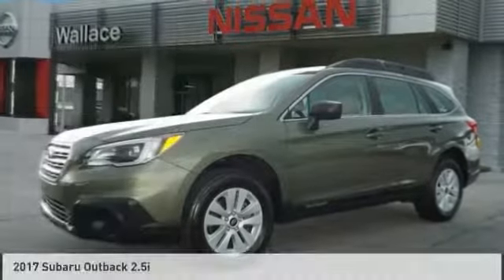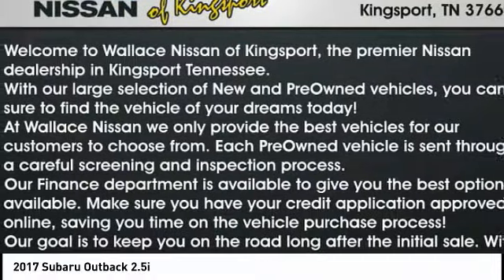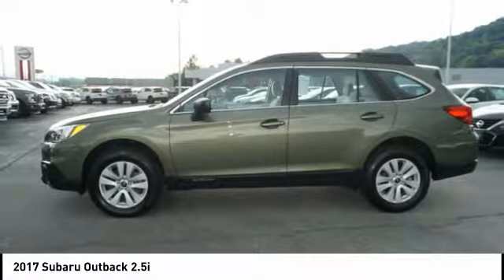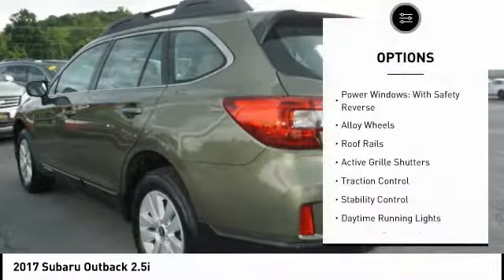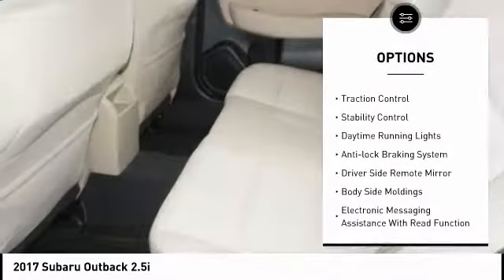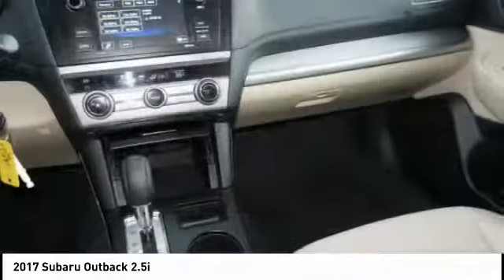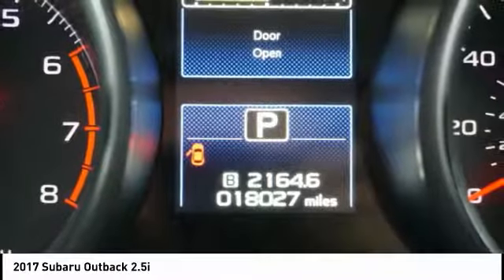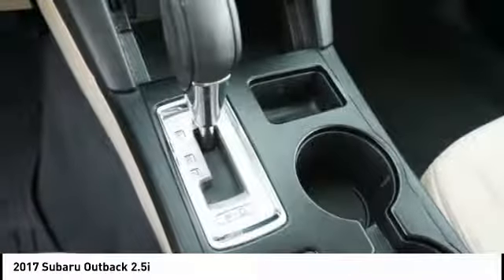2017 Subaru Outback Kingsport TN 6103Q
2017 Subaru Outback 2.5i

2733 East Stone Dr.

CARFAX One-Owner. Clean CARFAX.Green Metallic 2017 Subaru Outback 2.5i AWD CVT Lineartronic 2.5L 4-Cylinder DOHC 16VOdometer is 23771 miles below market average! 25/32 City/Highway MPGAwards:  * 2017 IIHS Top Safety Pick+   * 2017 KBB.com 12 Best Family Cars   * 2017 KBB.com 10 Most Comfortable Cars Under $30,000   * 2017 KBB.com 10 Best All-Wheel-Drive Vehicles Under $25,000   * 2017 KBB.com 10 Most Awarded Brands   * 2017 KBB.com 5-Year Cost to Own Awards   * 2017 KBB.com Brand Image AwardsPlease contact our internet department with any questions @ (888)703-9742.Reviews:  * More spacious and comfortable cabin than those of compact SUVs; lower roof and cargo area load heights than most SUVs; easy to see out of; innovative swing-in roof rails/bars; above-average off-road ability; many advanced safety features that are widely available; top safety ratings. Source: Edmunds